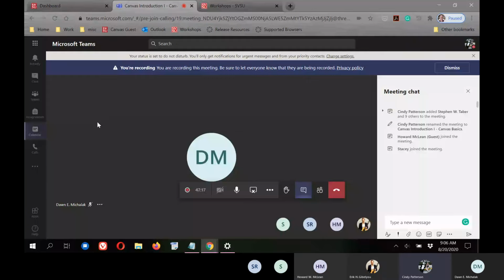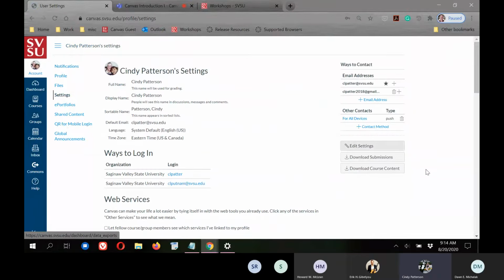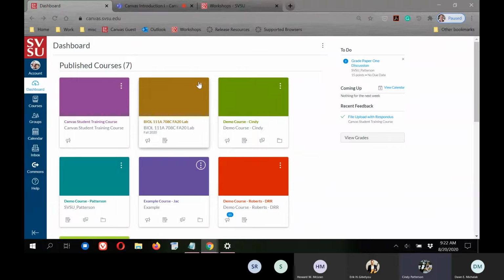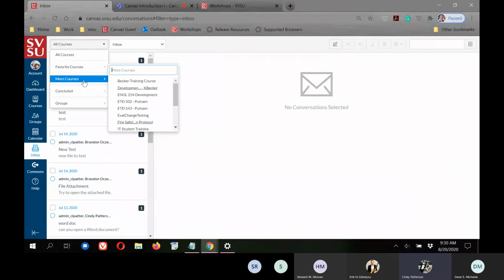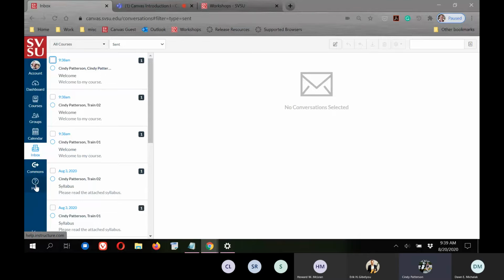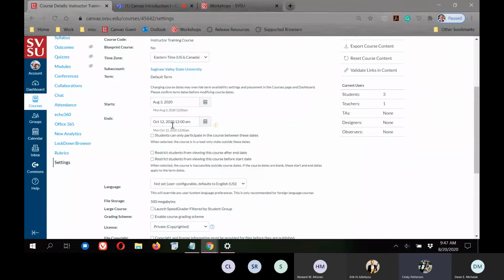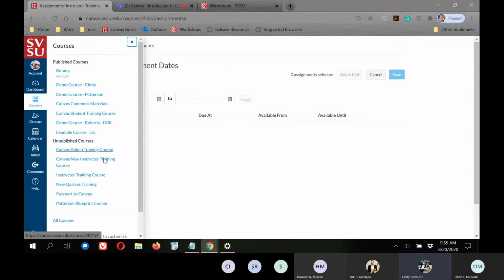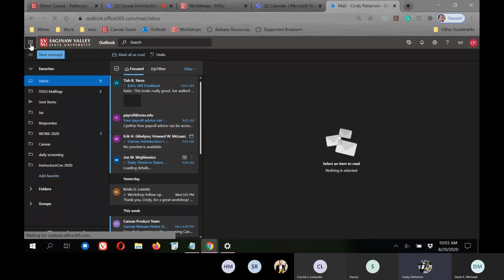Canvas Introduction I - Canvas Basics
This workshop will give users a solid foundation for beginning to use Canvas. Basic Canvas topics will include setting your notification preferences, accessing your Dashboard and Calendar, sending messages, course Home page, and student list, importing course content, and publishing your course.